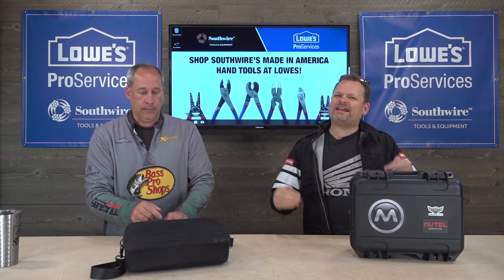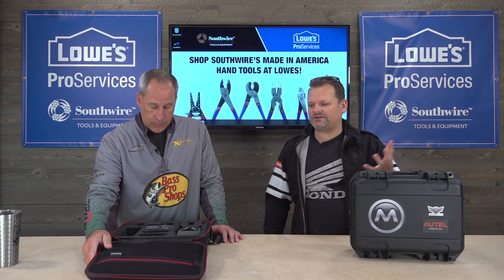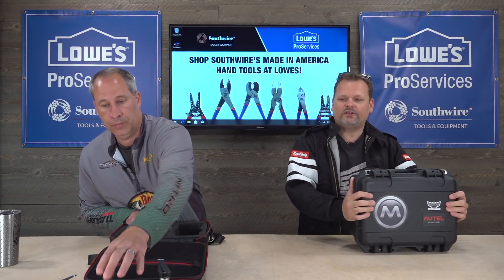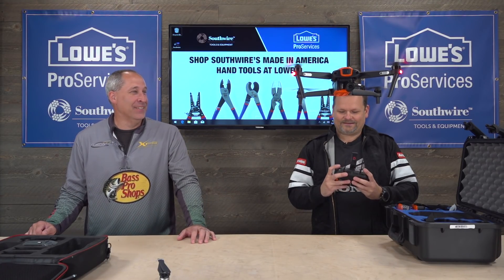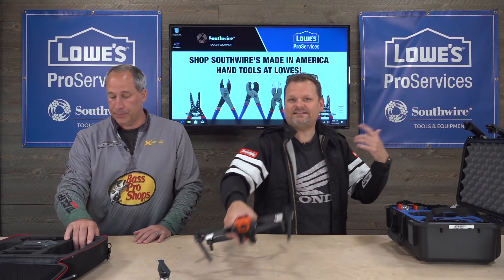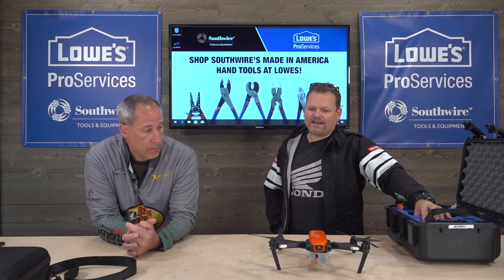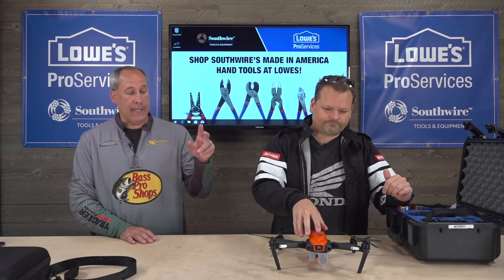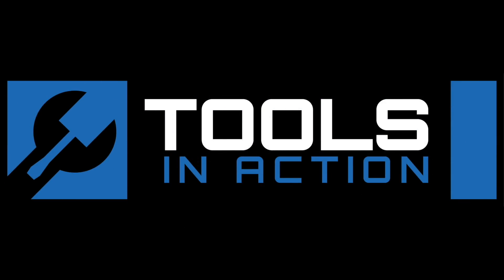No One Has Heard Of This Drone!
We take a look at the best drone for the Jobsite.  It is rugged, gets in the air in seconds and no need for a phone.  Site survey from the comfort of your vehicle.